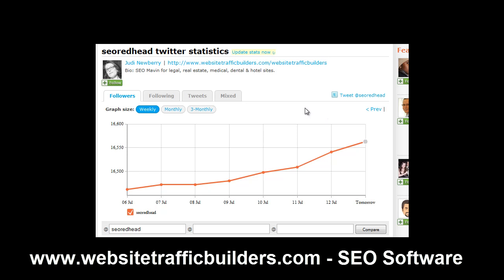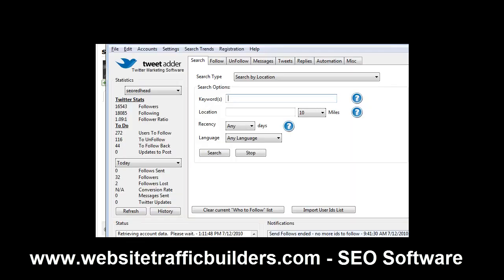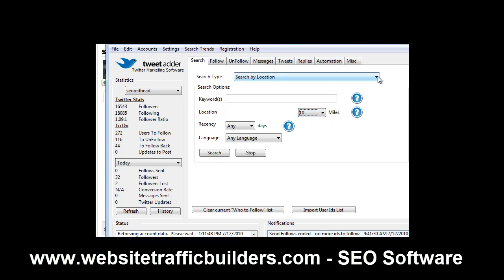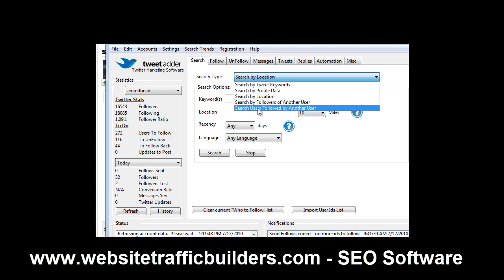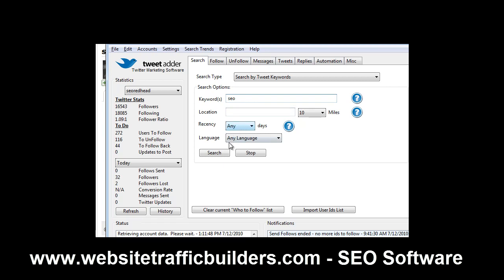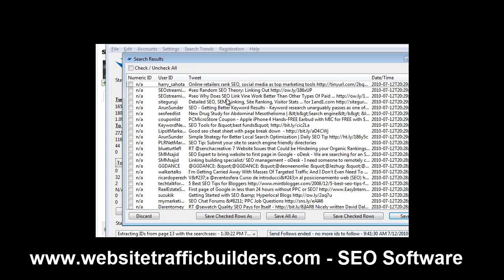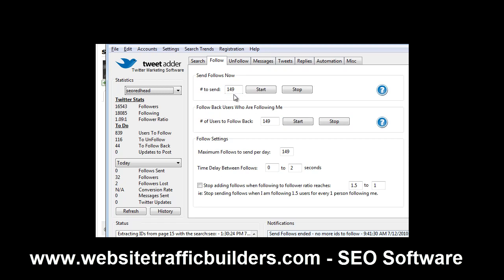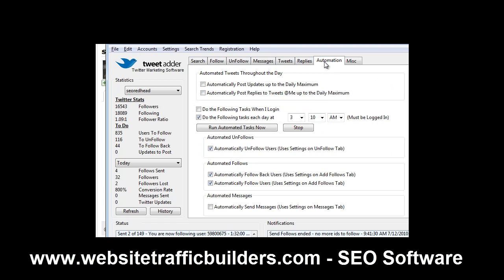Twitter Marketing - SEO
Twitter Marketing & SEO. Twitter automation software can drive lots of directed Internet traffic to your site. It's ZE to get thousands of interested followers by using Twitter software. It's a numbers game, and without automation you'll never get the most out of Twitter. Also, visit our SEO blog at: